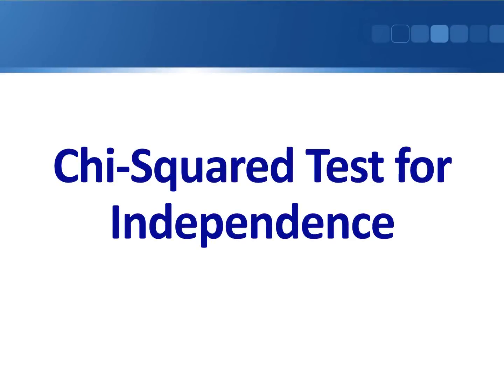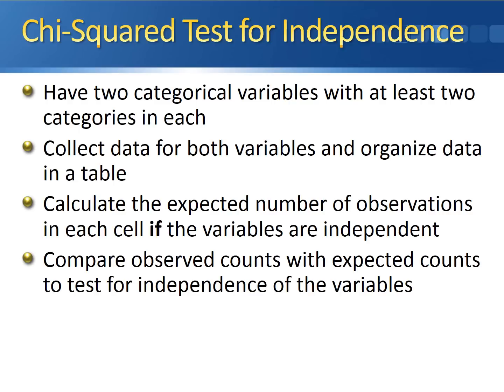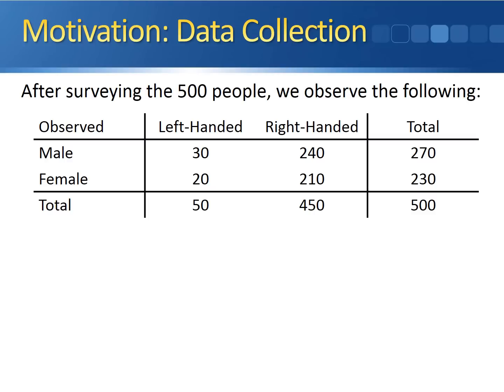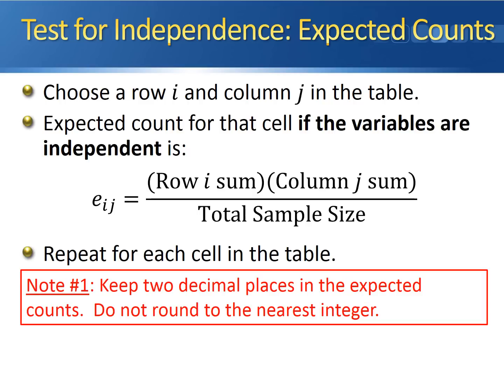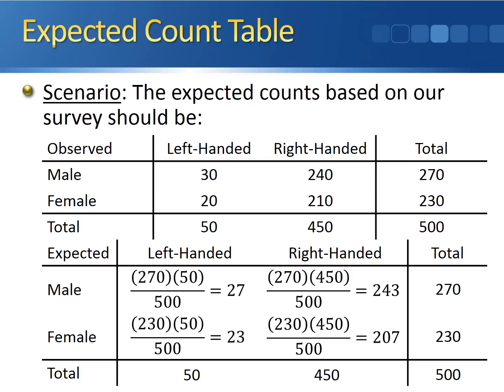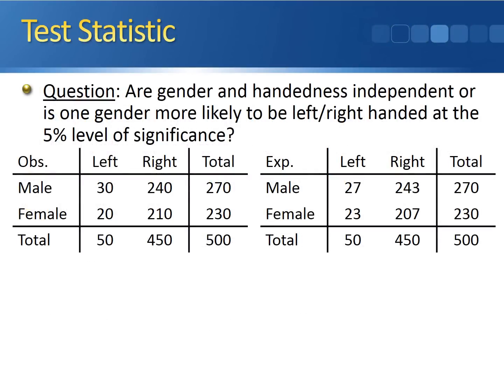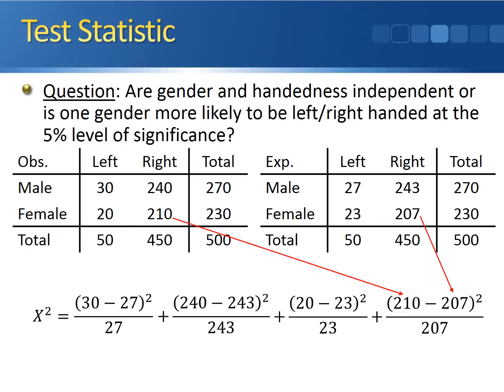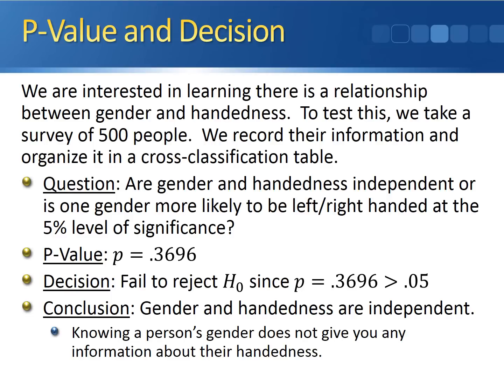Chi-Squared Test for Independence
This video shows how to perform a chi-squared test for independence on two categorical variables.